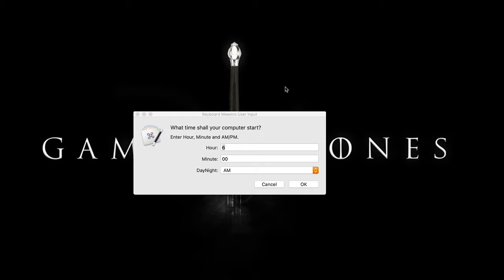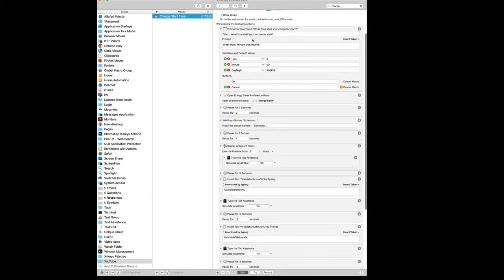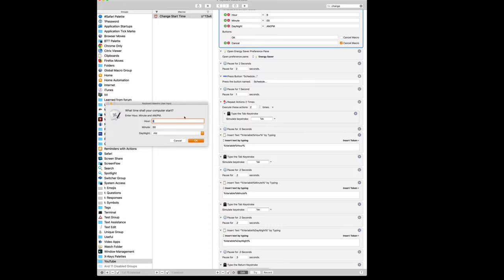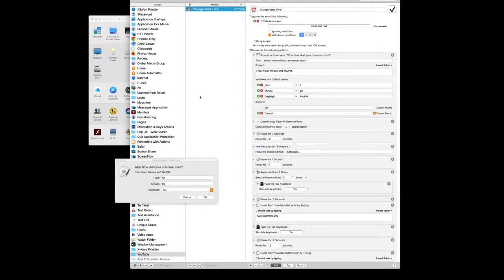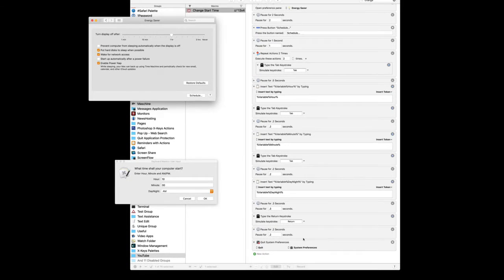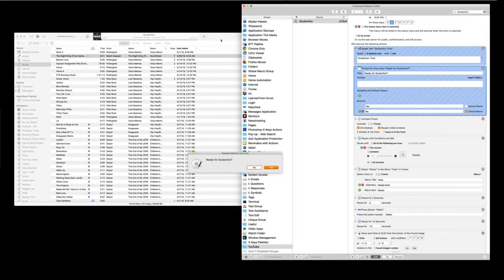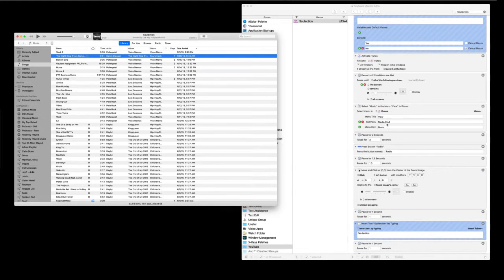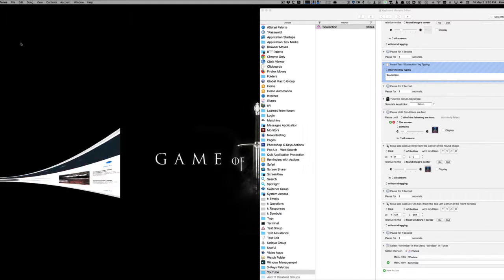Keyboard Maestro - Change Start Time & Soulection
Two Keyboard Maestro Macros.  The Change Start Time macro will allow you to set up your computer time for the next day via a User Prompt.  This can be part of a more elaborate macro that automatically sets your computer time.  The Soulection macro opens iTunes, searches and plays the Soulection channel.